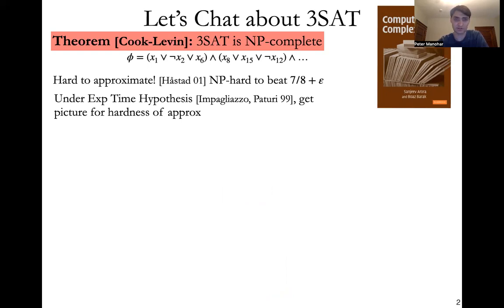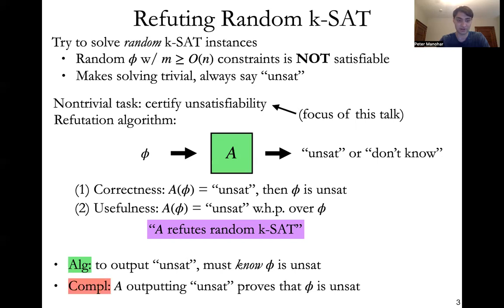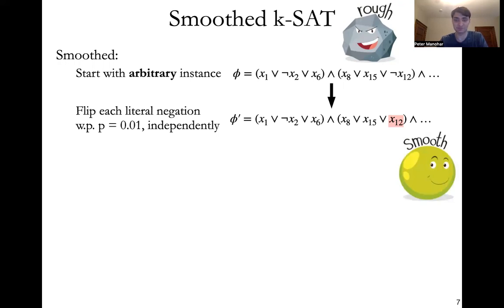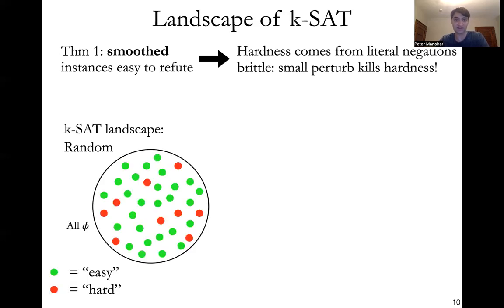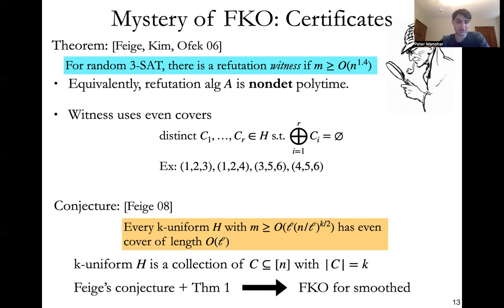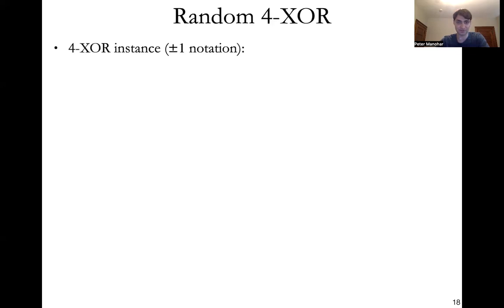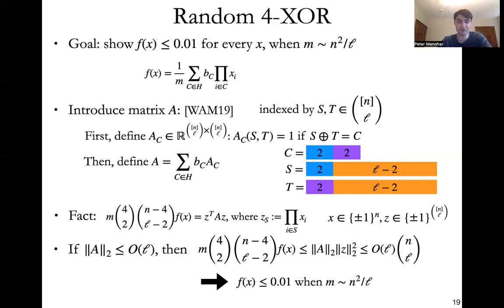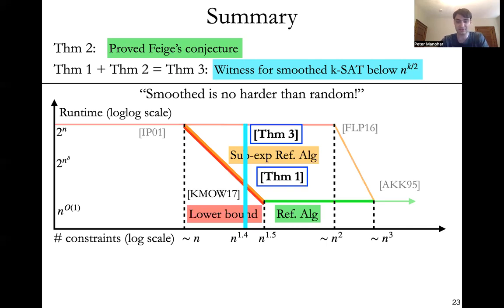STOC 2022-Algorithms and Certificates for Boolean CSP Refutation: Smoothed Is No Harder Than Random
Algorithms and Certificates for Boolean CSP Refutation: Smoothed Is No Harder Than Random.
Venkatesan Guruswami (Carnegie Mellon University), Pravesh K. Kothari (Carnegie Mellon University) and Peter Manohar (Carnegie Mellon University)